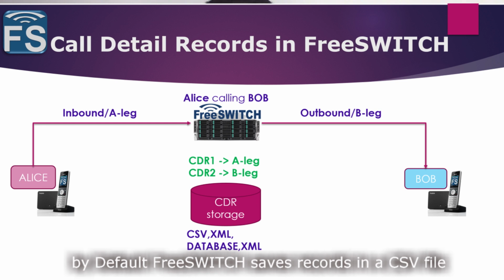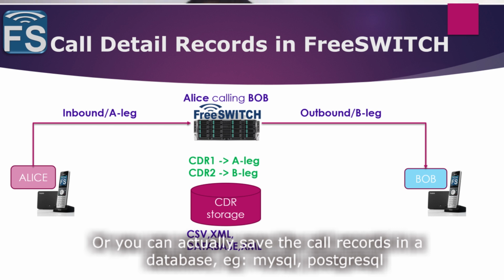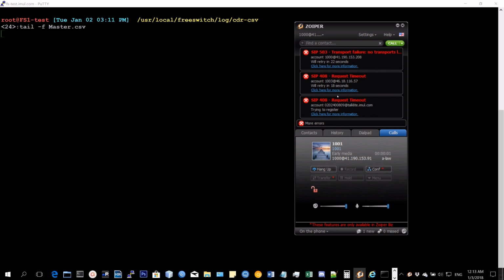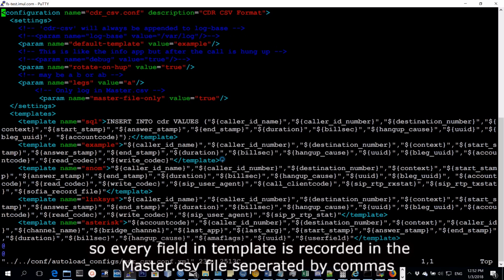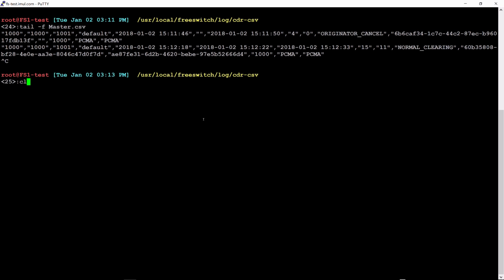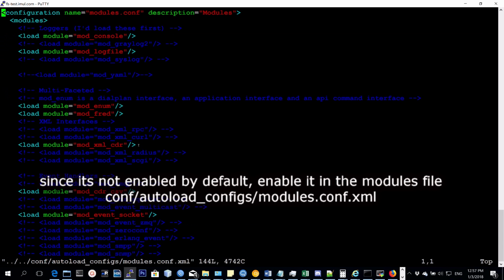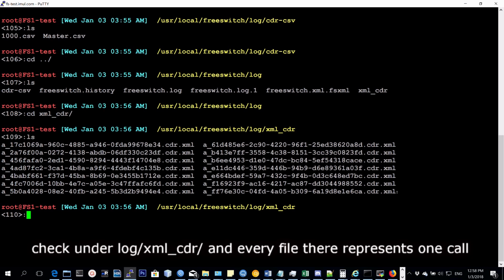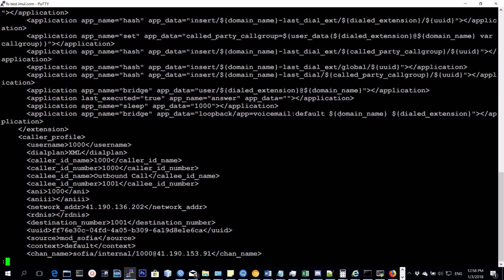FreeSWITCH with Fred - CDR processing Part. 1